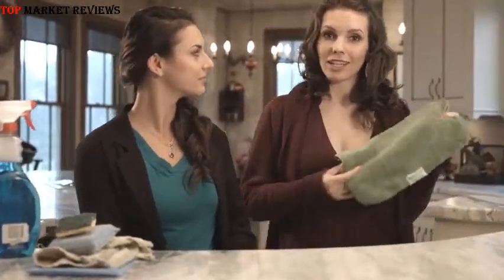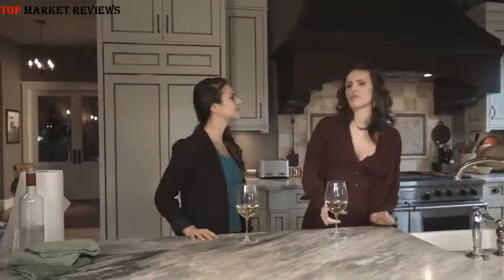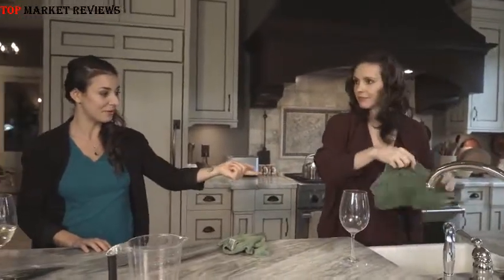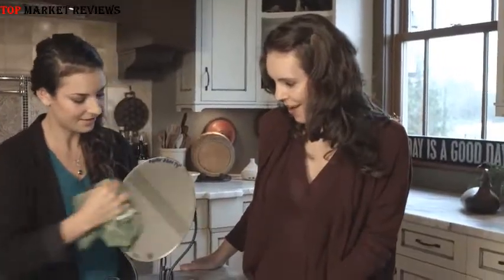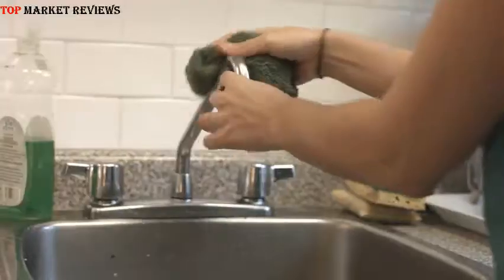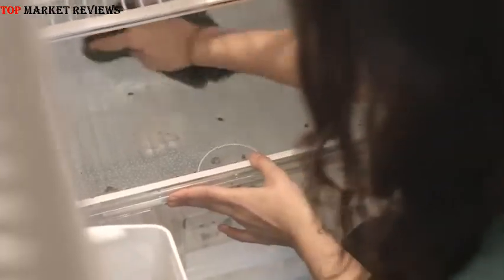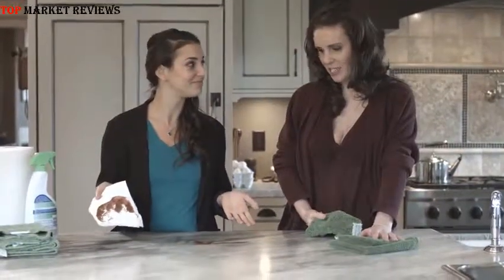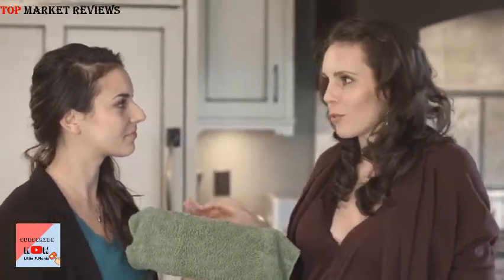#1 Water liberty nano towels Review | ✅Lillie F.Moniz Review✅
✳️Title: Nano Towels Review –The Ultimate Solution To Cleaning With Only Water ➡️
NanoTowels are made of Nanolon Fiber that is hundreds of times finer than one human hair. NanoTowels captures liquid, dust, dirt and grime like a magnet without any toxic chemicals. NanoTowels just might replace your paper towels forever!
If there is a product you would like us to review please let us know and we will do our best to review it.

⚠ Copyright notes: This video was made by me (Please do not copy video clips in any form)